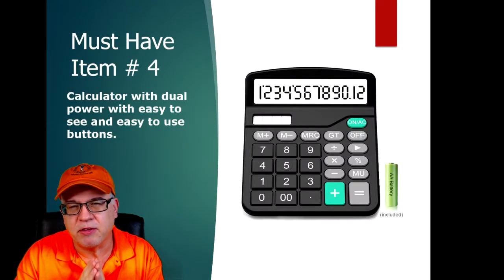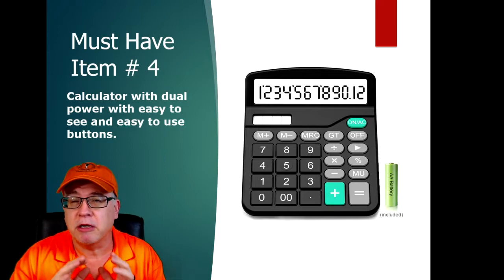Electrical Exam Preparation Essentials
Watch as Paul Abernathy, a National Electrical Code expert gives his top 5 products to use when studying for your journeyman and master electrician electrical exam or even electrical inspectors preparing for their certification exams. Here are the links to the items in the video:

2017 National Electrical Code
2020 National Electrical Code
2017 NEC Tabs
2020 NEC Tabs
High-Quality Highlighters